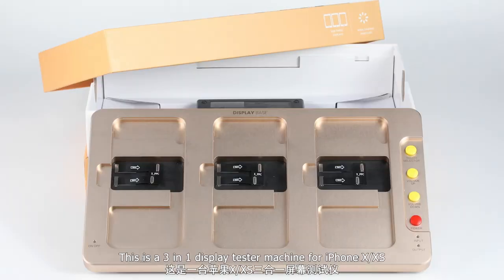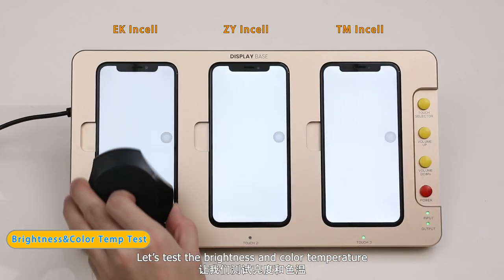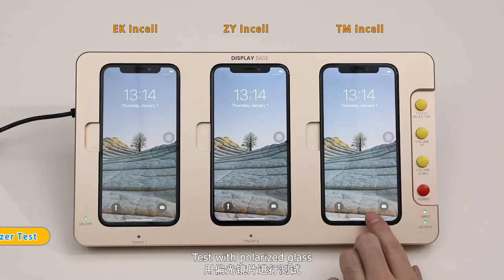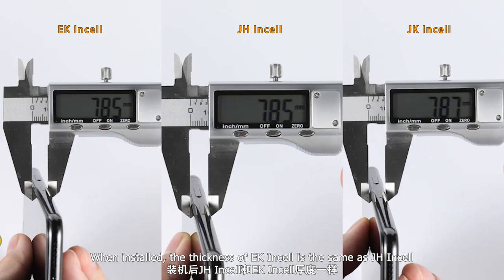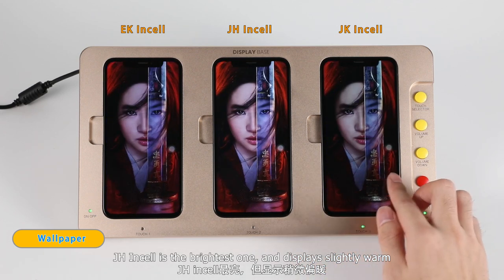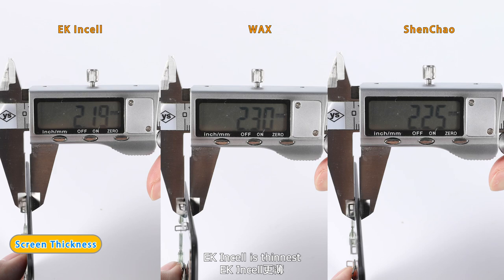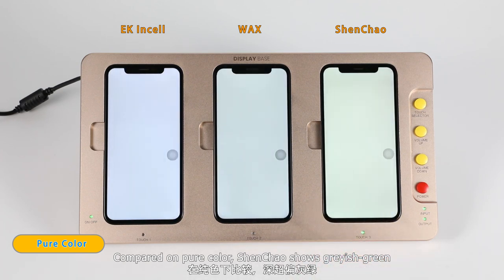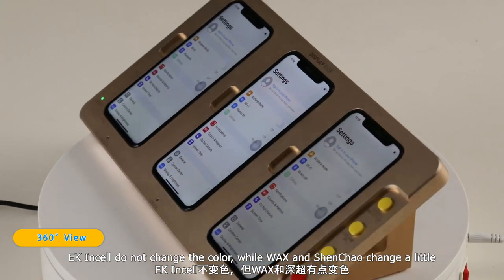All LCD Screen Test and Compare for iPhone X | Incell:EK, ZY, TM, JH, JK Incell + TFT:WAX, ShenChao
Last week we launched the video of all OLED screen test and comparisons for iPhone X. Now we continue to compare the TFT LCD screens. What are the kinds of LCD screen for iPhone X? Which one is more ideal?  And which one is in highest cost-performance? Just follow us to cheak out and get the test report.

0:00 Intro
0:44  Incell LCD: EK vs ZY vs TM
2:24 Incell LCD: EK vs JH vs JK
4:05 EK Incell vs Wax LCD vs Shenchao LCD
5:48 Completed test report
5:58 Conclusion

3-in-1 Testing Machine for iPhone X/XS LCD with Digitizer Assembly, 110V/220V, w/retail package, US Plug